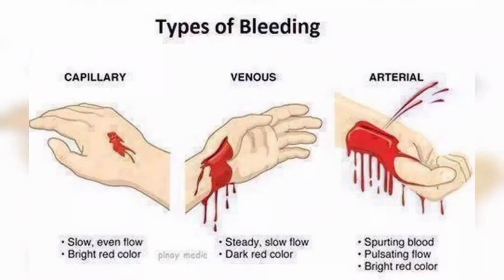first aid in case of external bleeding